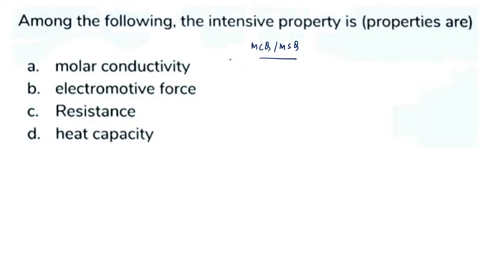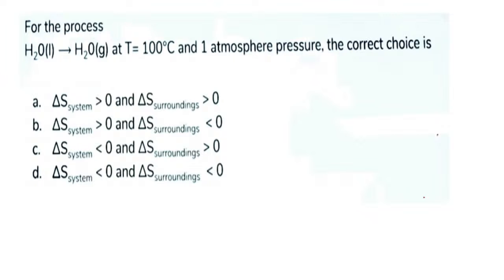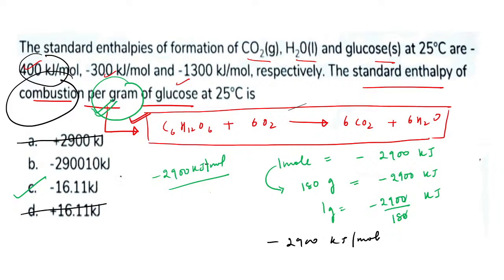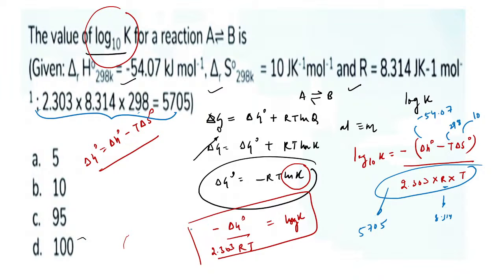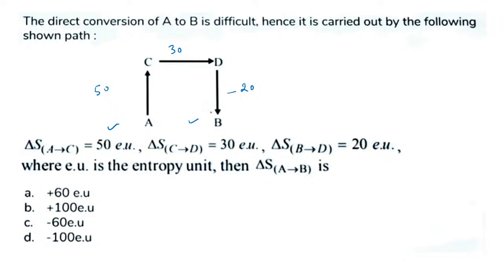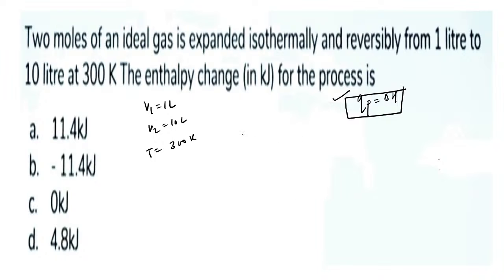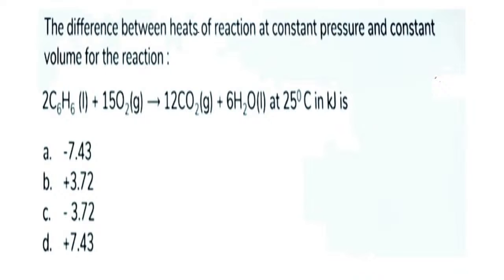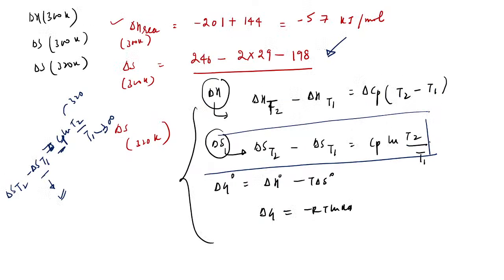Quick Revision! - Thermodynamics (Part 5) | Srishti Batra| Target IIT JAM 2021 | Unacademy Live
In this sessions, Srishti Batra will discuss a variety of practice questions on Thermodynamics.This session is highly recommended to IIT-JAM and M.Sc Entrances Aspirants.

Miss Srishti Batra has completed her master's from NITW. Some of her accomplishments are IIT-JAM, TIFR, CUCET and so on. Currently, she is mentoring IIT JAM Aspirants on Unacademy's Plus platform.

ENROLL FOR FAST TRACK REVISION BATCHES

UNACADEMY CHAMPIONSHIP TEST SERIES
Unacademy Championship IIT JAM

Unacademy Telegram channel link:
Unacademy_SBATRA

Unacademy Subscription Benefits: -
1. Learn from youfavouritete educators and toppers
2. Dedicated DOUBT sessions
3. One Subscription, Unlimited Access
4. Real-time interaction with Teachers
5. You can ask doubts in the live class
6. Download the videos & watch offline